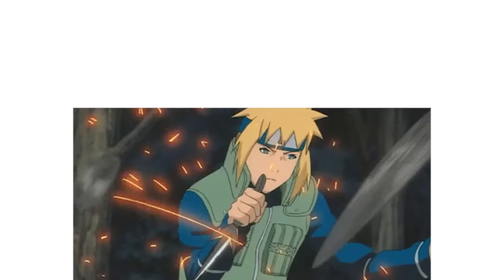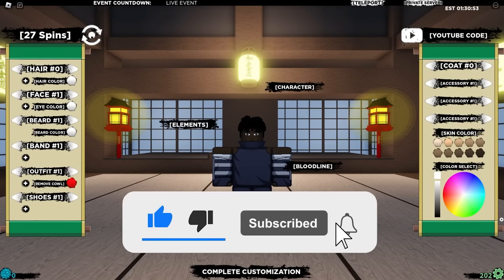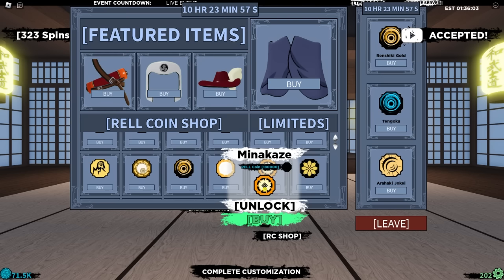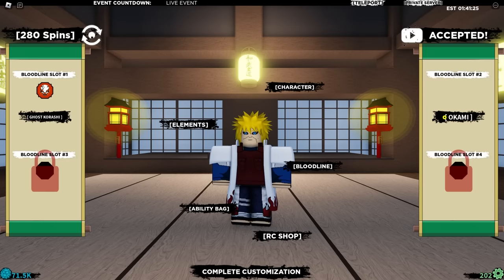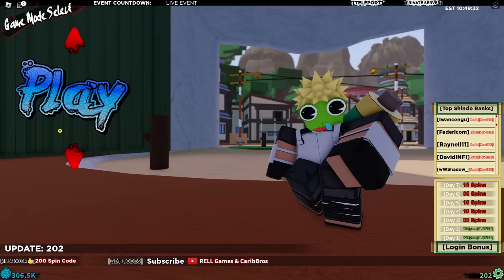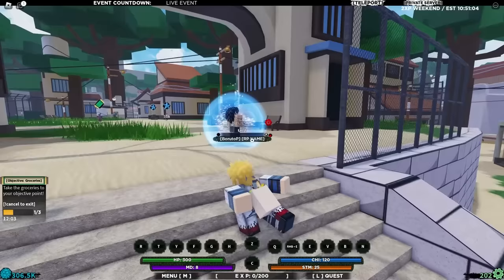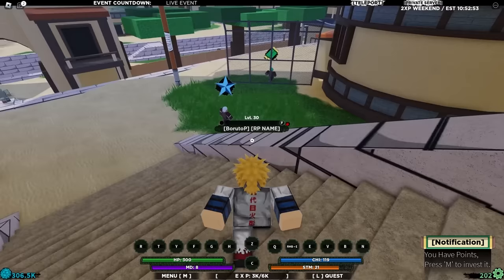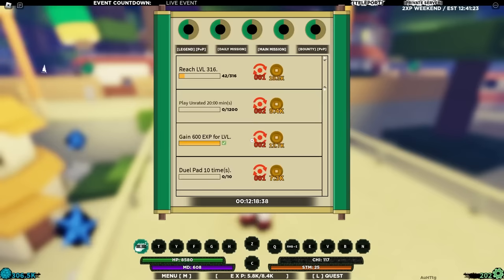I Spent 100 Days as Minato Namikaze in Shindo Life.. - Roblox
In this video, I spend 100 days Using the Minakaze bloodine. This Challenge consists of me killing the Minakaze boss to obtain the 2nd form, levelling up to max and much more :)

Minato's look:
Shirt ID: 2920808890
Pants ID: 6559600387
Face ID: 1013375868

Tags ignore :)